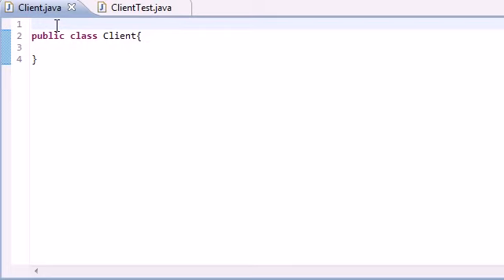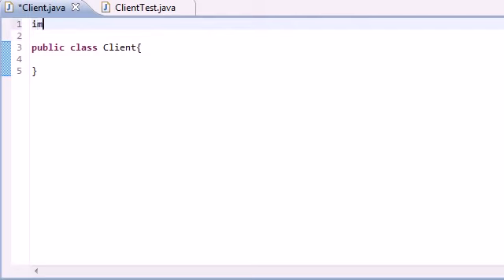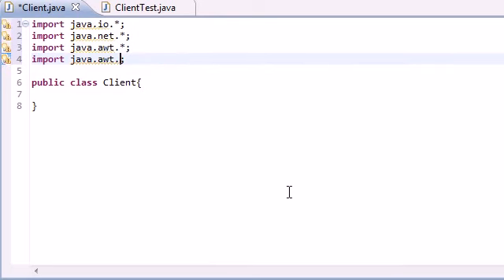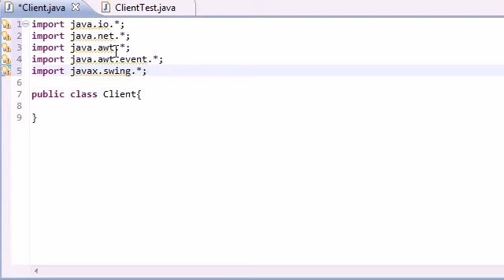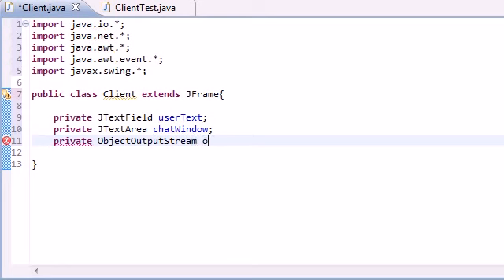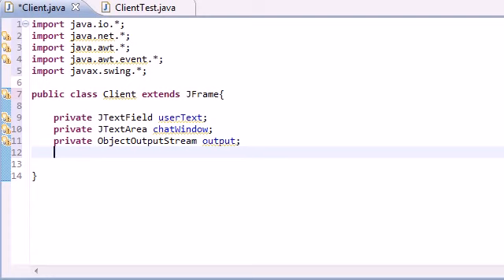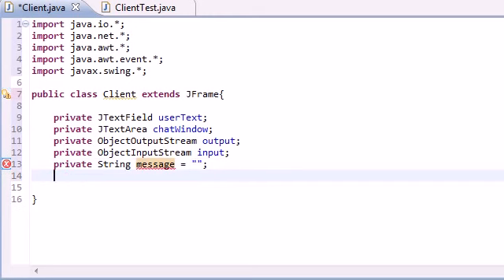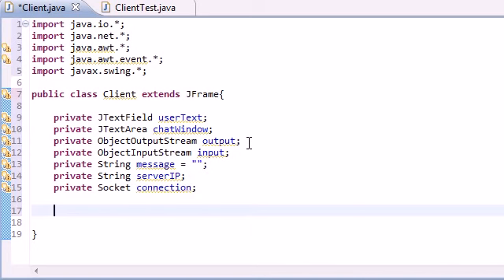Intermediate Java Tutorial 49 Beginning the Client Messaging System